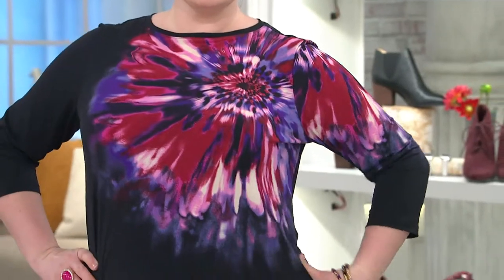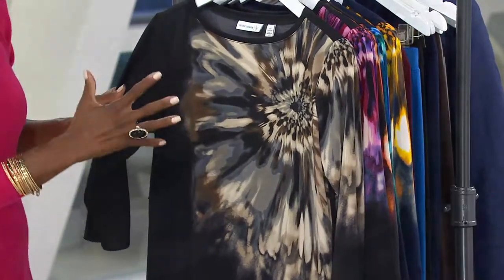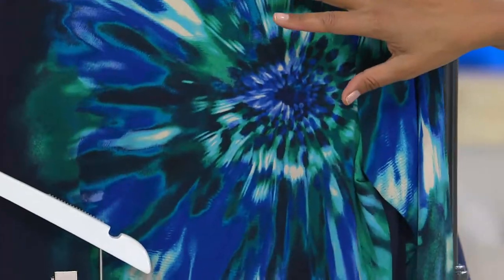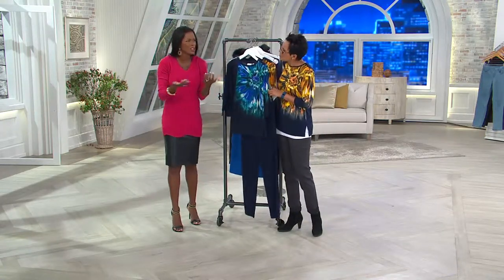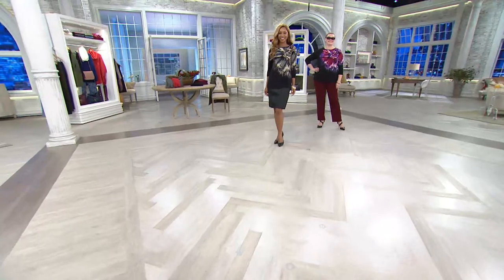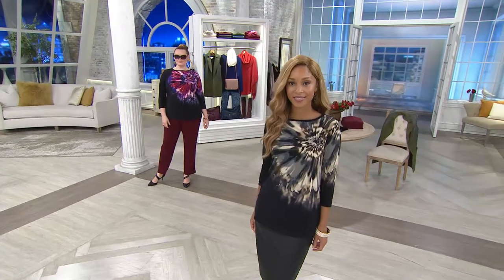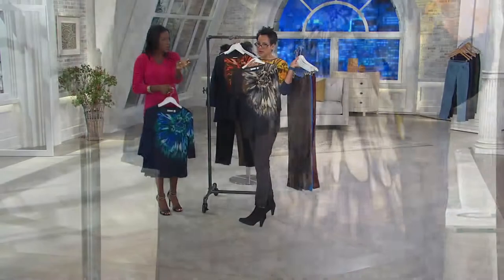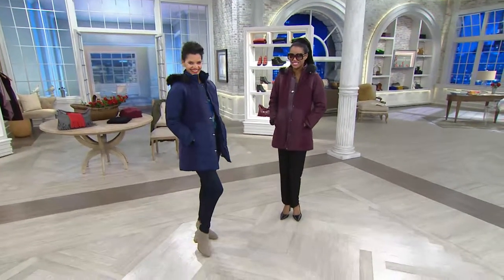Susan Graver Liquid Knit Front Placement Print Top with Bateau Neckline with Rachel Boesing